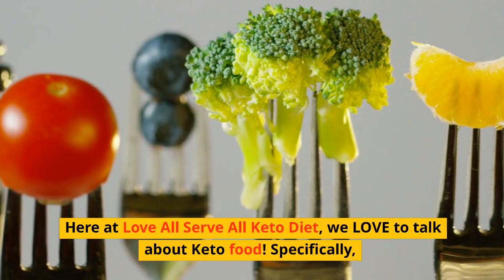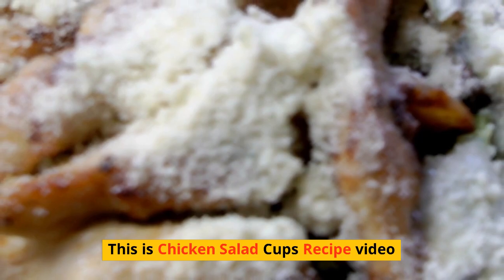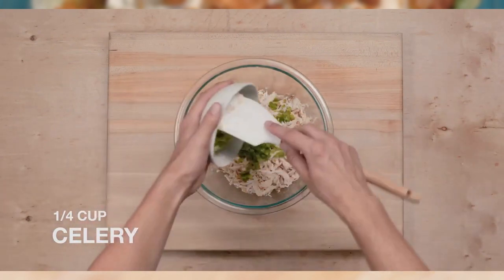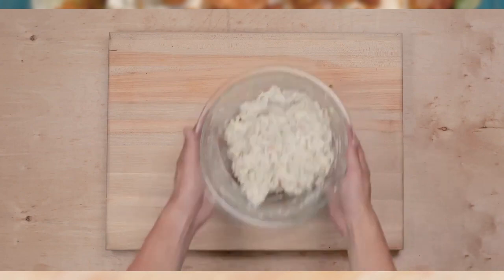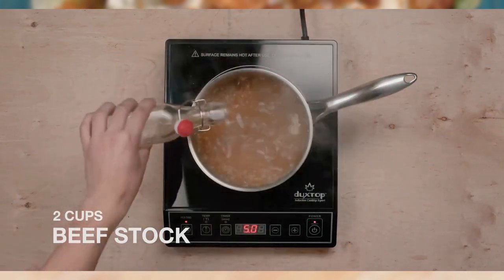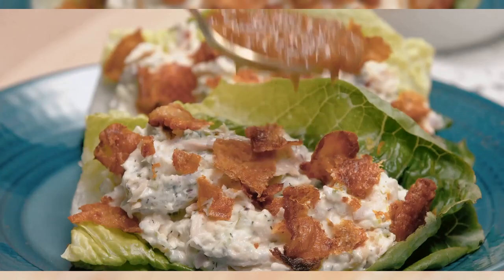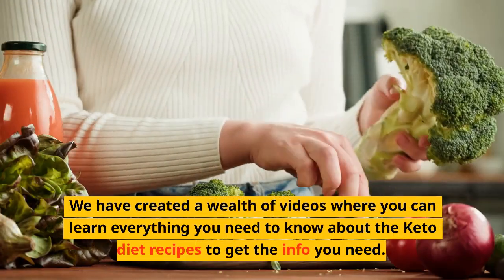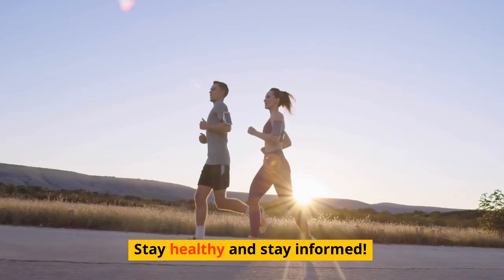Chicken Salad Cups Recipe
Chicken Salad Cups

INGREDIENTS:
1 Whole Chicken – Brined & Roast
8 leaves Romaine Lettuce
1 Cup Mayo
1 Stalk Celery
¼ Cup Red Onion
¼ Cup Green Bell Pepper
1 Tablespoon Dill
1 Tablespoon Parsley
2 Teaspoon Lemon Juice
1 Teaspoon Mustard
All Chicken Dripping
2 Cups beef stock
½ Cup onion

DIRECTIONS:
1. Make a saltwater brine by mixing ¼ cup of salt and 4 cups of hot water – let cool.
2. Place a whole chicken in a large freezer bag and add brine. Let it rest for 24 hours in the fridge.
3. Preheat oven to 350 F.
4. Remove chicken from brine and pat skin dry with a paper towel.
5. Rub with skin with salt.
6. Roast in a deep dish pan in the oven for approximately 60 minutes until cooked.
7. Reserve juices, let chicken cool and peel off skin reserving on the side.
8. Shred chicken in a bowl and return skin to oven on a baking sheet until crispy (about 10 mins).
9. Mix mayo, diced celery, red onion, bell pepper, dill, parsley, lemon juice and mustard.
10. Add Salt and Pepper to taste.
11. Refrigerate.
12. In a medium pot, add 1 tablespoon of chicken dripping, onion and cook until browned.
13. Add the rest of the cooking juices and stock. Simmer until thick.
14. Fill lettuce cups with chicken mix, top with chicken skin and gravy.

➡ Nutritional Information:
Calories: 608.27
Carbs: 5.7g (7.04%)
Net Carbs: 4g (4.94%)
Protein: 19.2g (23.70%)
Fat: 56.1g (69.26%)
Total Weight: 81g